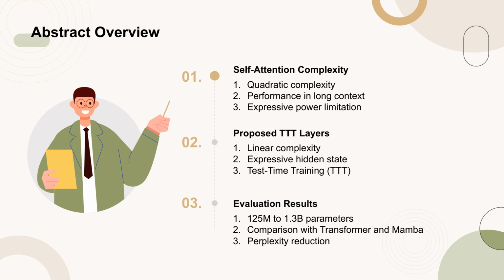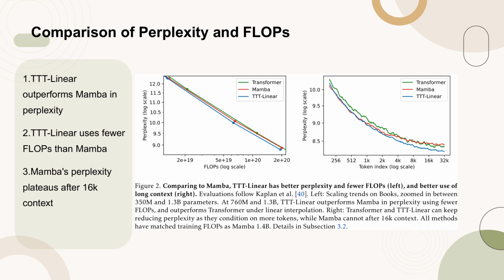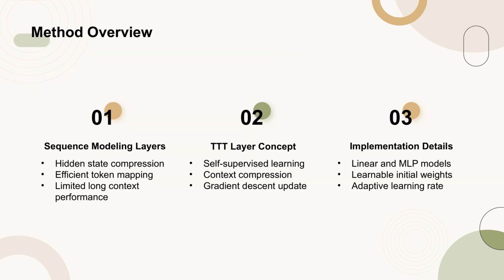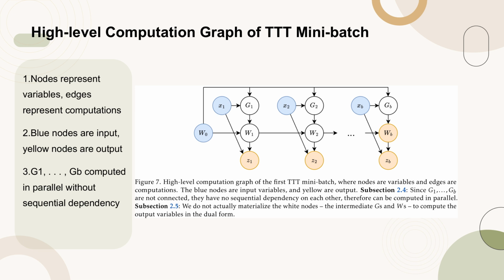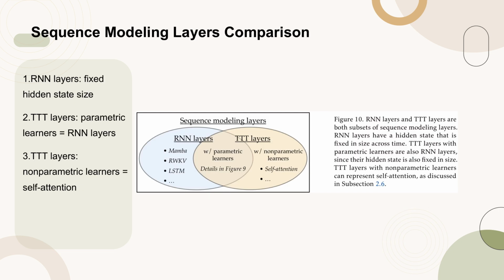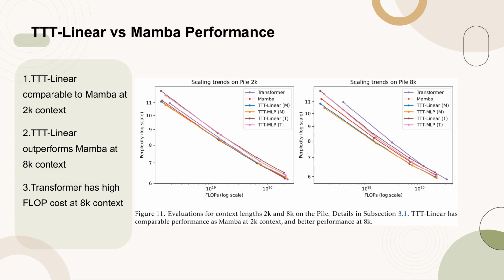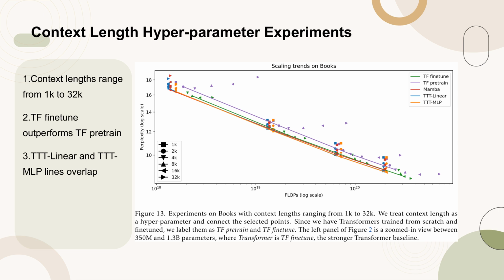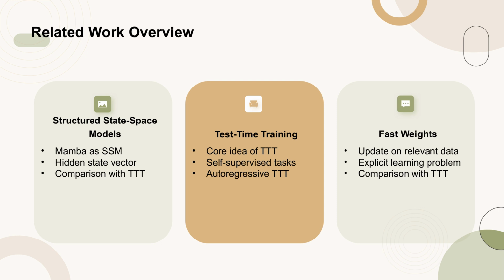[2024 Best AI Paper] Learning to (Learn at Test Time): RNNs with Expressive Hidden States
Title: Learning to (Learn at Test Time): RNNs with Expressive Hidden States

Authors: Yu Sun, Xinhao Li, Karan Dalal, Jiarui Xu, Arjun Vikram, Genghan Zhang, Yann Dubois, Xinlei Chen, Xiaolong Wang, Sanmi Koyejo, Tatsunori Hashimoto, Carlos Guestrin

Abstract:
Self-attention performs well in long context but has quadratic complexity.
Existing RNN layers have linear complexity, but their performance in long
context is limited by the expressive power of their hidden state. We propose a
new class of sequence modeling layers with linear complexity and an expressive
hidden state. The key idea is to make the hidden state a machine learning model
itself, and the update rule a step of self-supervised learning. Since the
hidden state is updated by training even on test sequences, our layers are
called Test-Time Training (TTT) layers. We consider two instantiations:
TTT-Linear and TTT-MLP, whose hidden state is a linear model and a two-layer
MLP respectively. We evaluate our instantiations at the scale of 125M to 1.3B
parameters, comparing with a strong Transformer and Mamba, a modern RNN. Both
TTT-Linear and TTT-MLP match or exceed the baselines. Similar to Transformer,
they can keep reducing perplexity by conditioning on more tokens, while Mamba
cannot after 16k context. With preliminary systems optimization, TTT-Linear is
already faster than Transformer at 8k context and matches Mamba in wall-clock
time. TTT-MLP still faces challenges in memory I/O, but shows larger potential
in long context, pointing to a promising direction for future research.